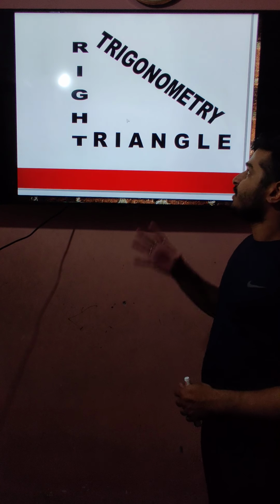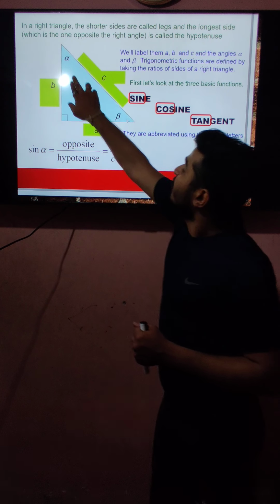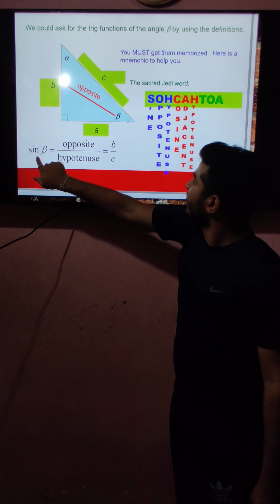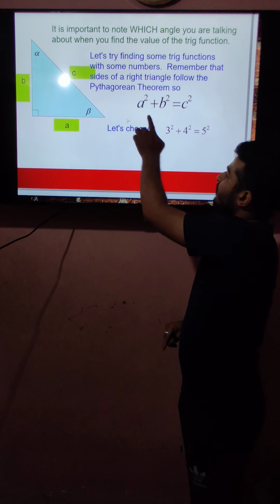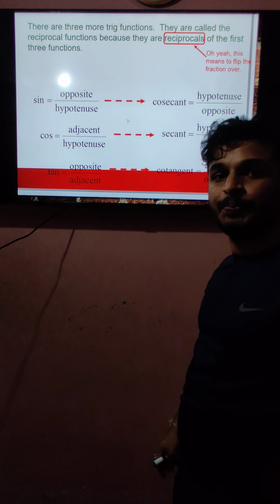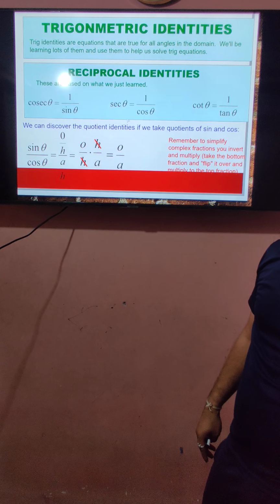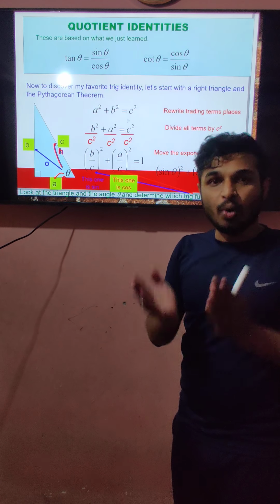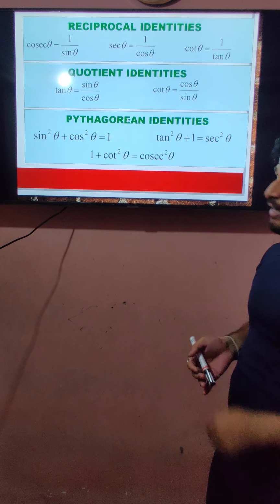Trigonometry(SGSR COACHING CENTRE)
trigonometry icse,state,cbse basics